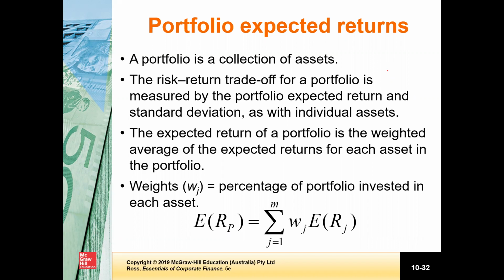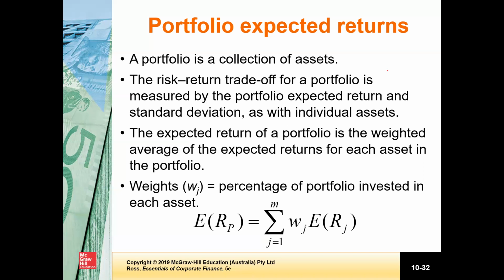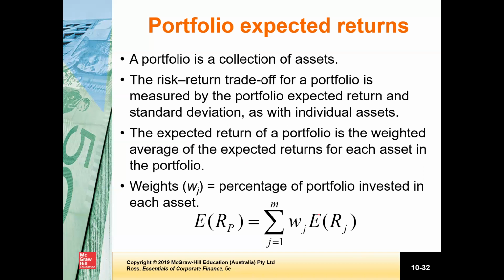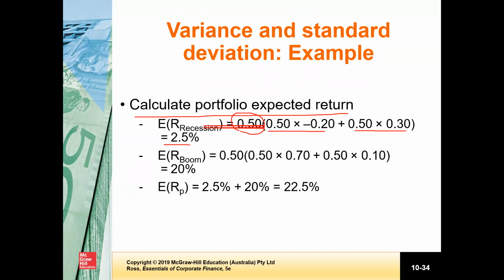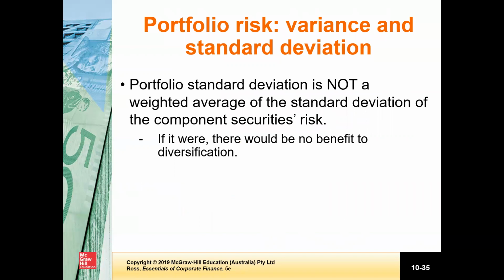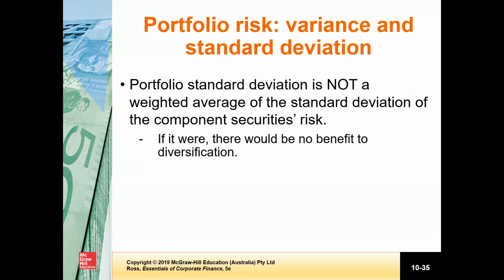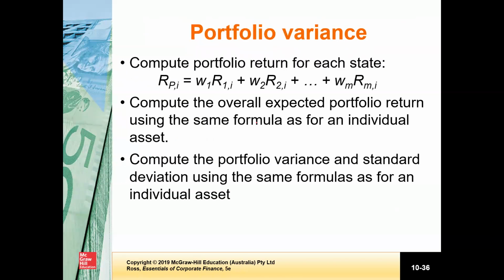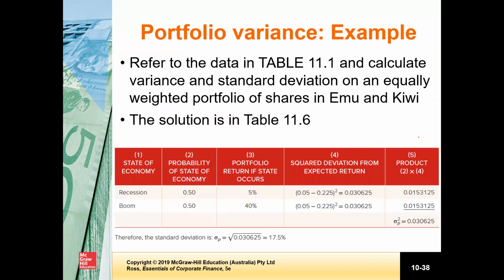Ch 11 LO 2